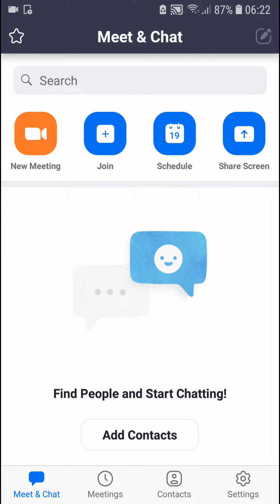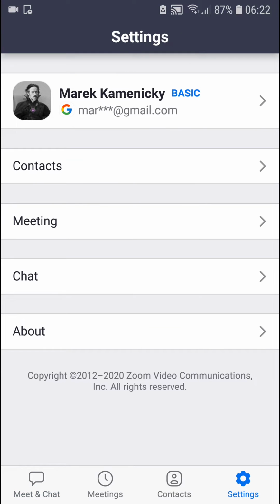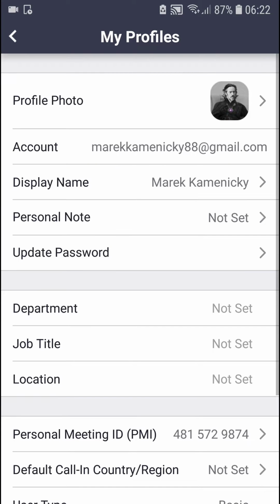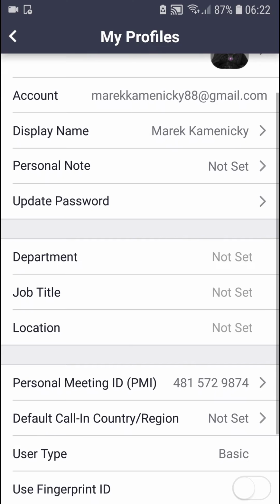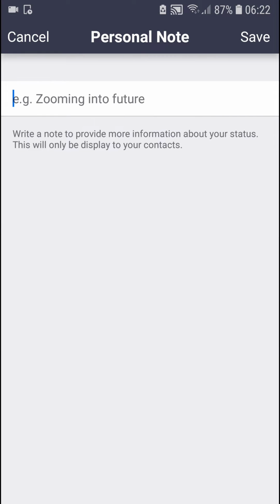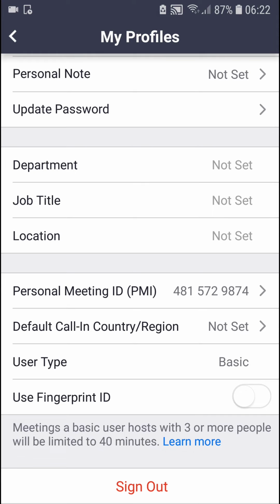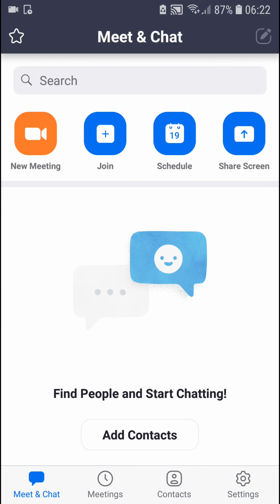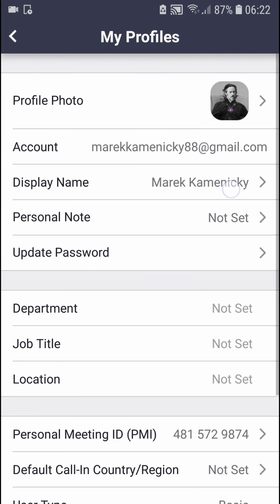How To Change Name In Zoom App On Mobile